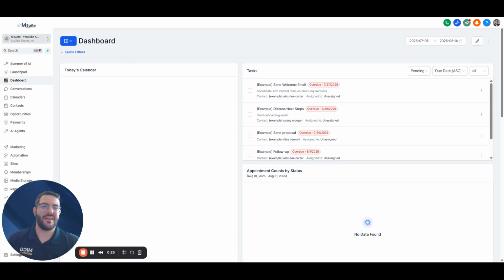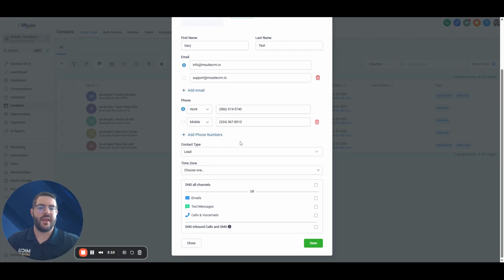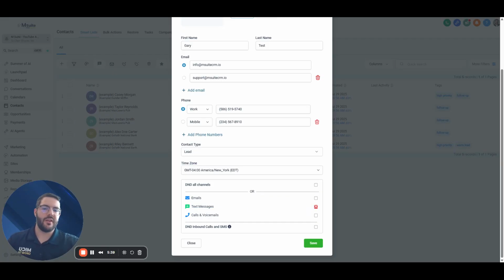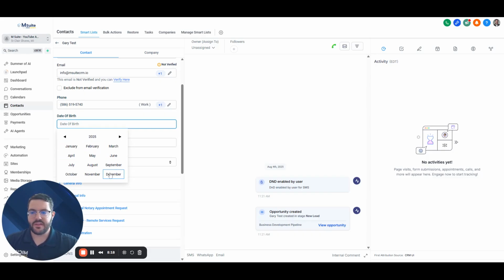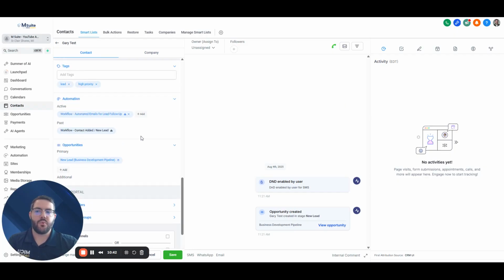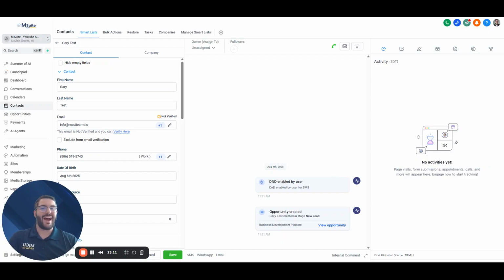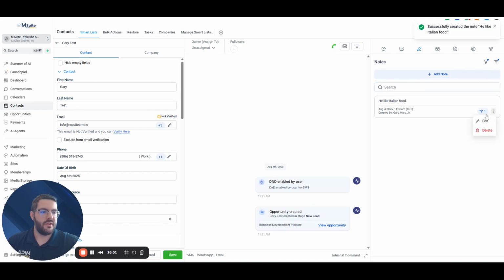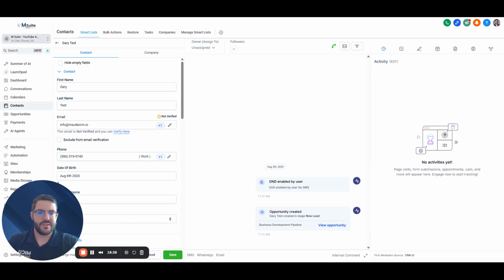How To Add & Manage Contacts In Your CRM Super Fast!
In this video, learn how to easily add a contact within your CRM system. This demonstration will show you multiple options for contact management and give you insights into efficient data management. Start using these organization tools to improve your customer management today!

00:00 Introduction to Adding Contacts
02:13 Selecting Phone Types
04:01 Choosing Contact Type
07:42 Verifying Contact Details
10:39 Opportunities and Automations
13:20 Tracking Engagement Activities
18:37 Conclusion and Summary